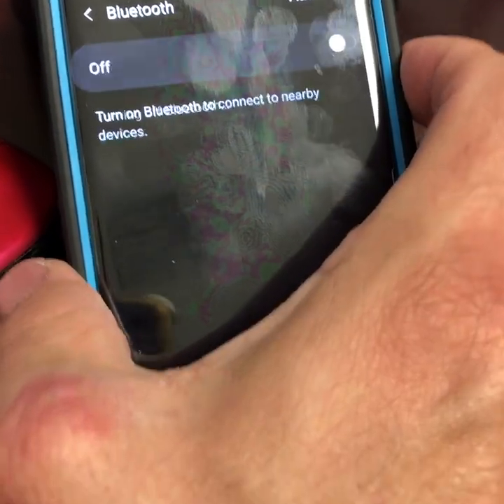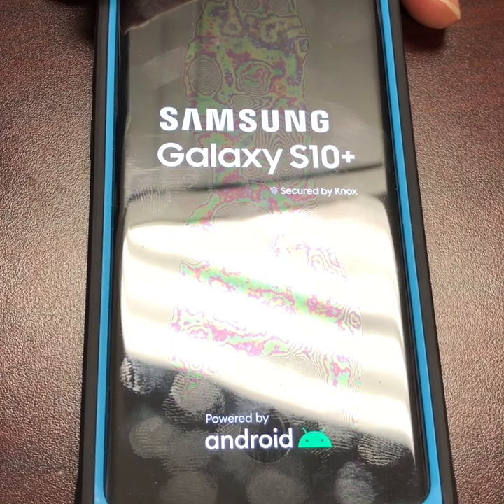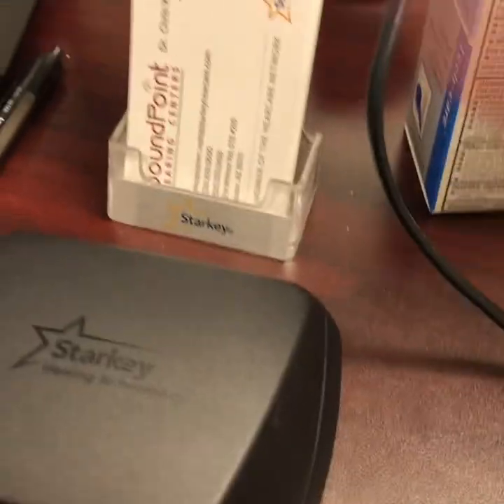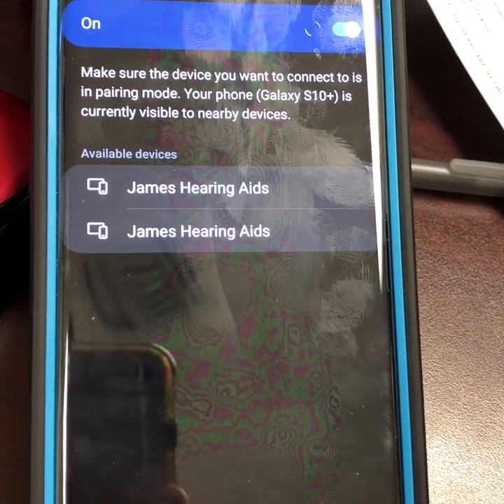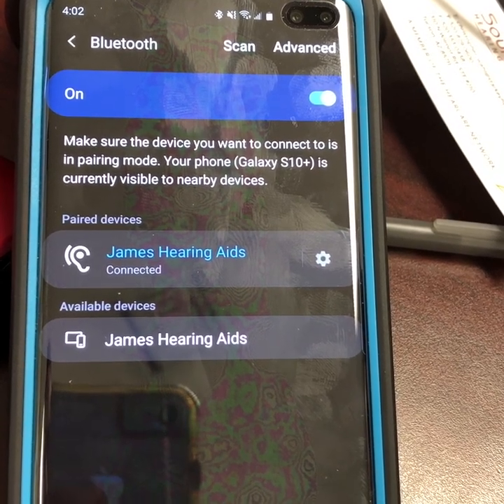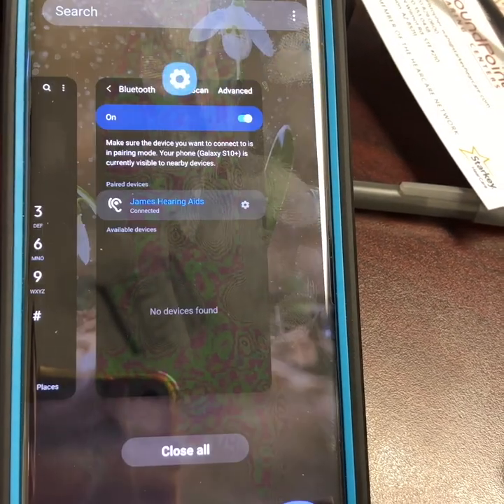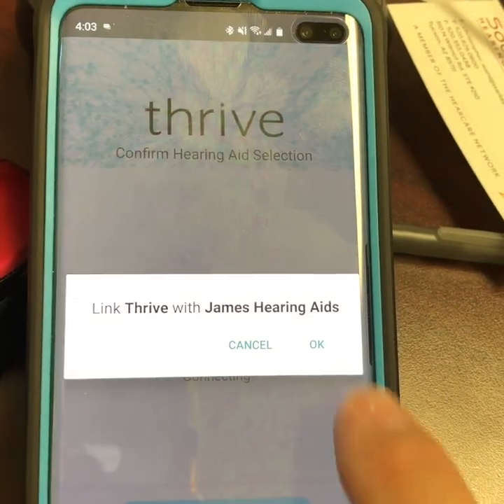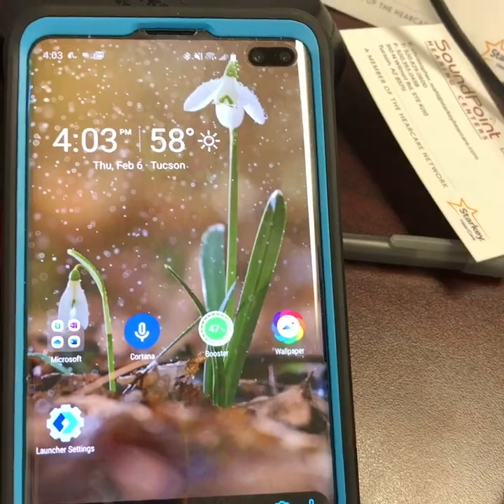Pair Starkey Livio Hearing Aids to Samsung Galaxy S10 Plus Android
This video shows you how to pair a  set of Starkey Livio Made for iPhone hearing aids to a Samsung Galaxy S10 Plus Android so that you can stream directly to the hearing aid and use the Thrive App to control the hearing aids.

What brand of hearing aids do you have? Do they have the the latest firmware? Are the hearing aid batteries brand new or charged fully? Does the Android have OS 10? If yes, then try this..

Open the battery doors on the hearing aids or put them in the charger to turn them off.

Unpair all Hearing aids from the Android.

Turn off the Bluetooth on the Android.

Power down the Android for 30 seconds.

Power on the Android completely and open the Android settings but don’t turn the Bluetooth on yet.

Close the hearing aid battery doors or remove them from the charger to turn them on and place them near the Android.

Turn the Bluetooth on and scan for new devices.

Select only one hearing aid. It will move from available devices to paired.

Wait exactly 30 seconds before you select the 2nd hearing aid.

After 30 sec select the second hearing aid.

It will move up into paired devices below the first hearing aid. Then they will join into one hearing aid.

If they don’t join together something went wrong.

Try a phone call to someone you know well to test the connection. In the audio button make sure you select “Your Hearing Aids”

You should hear the signal through both aids.

If this doesn’t work go to your Audiologist to make sure the hearing aid firmware is up to date on both devices and that they are working with an iPhone.

Android must have operating system 10